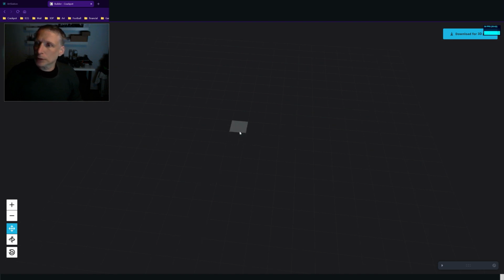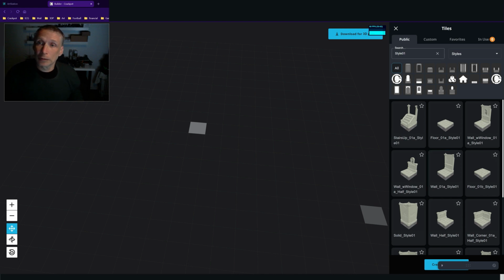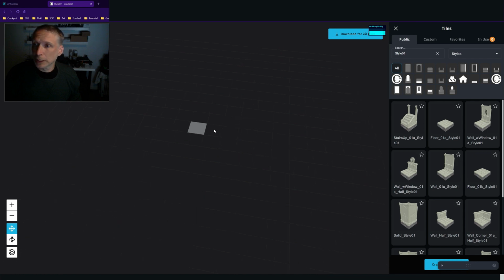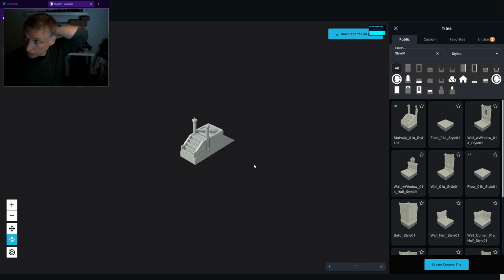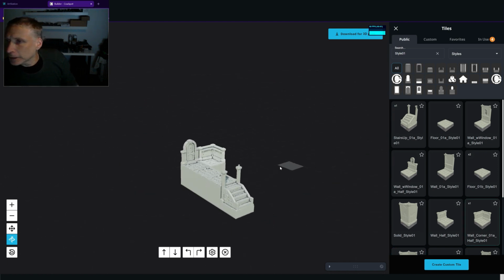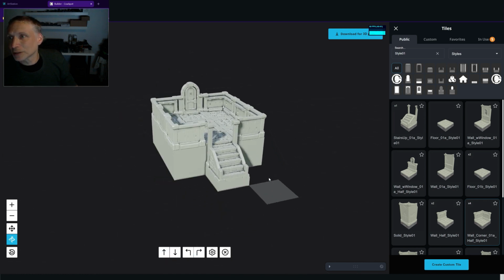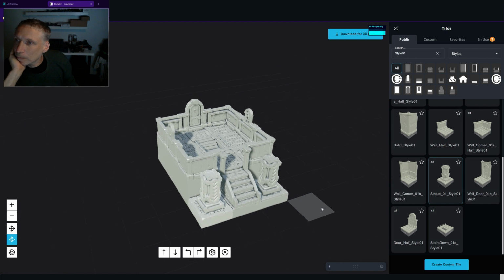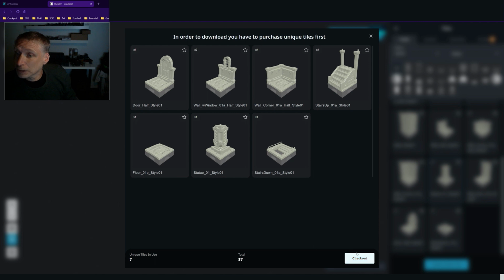3. Introduction to Builder Tool Using Starter Kits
Walk-through of how to place tiles into an Assembly using one of the public Starter Kits